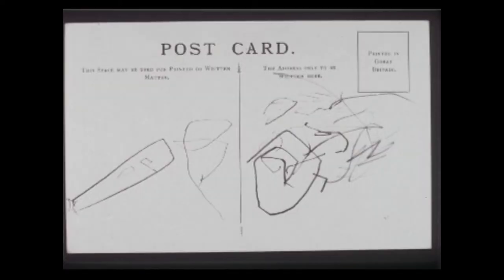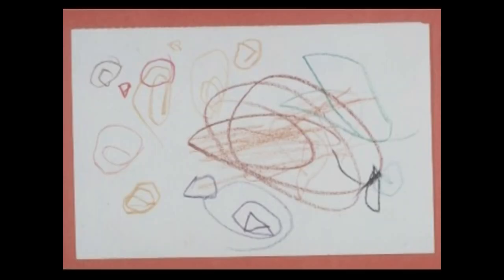Len Lye Talks About Art - Living Energy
During the 1970s, the last decade of his life, Lye made about 30 ‘slide-tape programmes’, using a tape recorder synchronised with a slide projector. The average talk was about seven to ten minutes in length, with a change of slide each 10-20 seconds. His aim was to leave a record of his ideas about art and a resource for educators. He was not interested in making straight-forward commercial programmes – rather, he ranged widely and often playfully, encouraging the listener to share the pleasure he himself took in imagination, in lateral thinking, in free-wheeling creativity. His distinctive style was whimsical, tongue-in-cheek, colloquial, provocative, excited by ideas, and always passionate about art.
Lye’s talks reflected the informal mood – serious but ever solemn – in which he liked to present his ideas. In selecting seven of the talks and digitising them (for ease of use), we have tried to illustrate their overall style, range and flavour. The artist made no apologies for the idiosyncratic, rough-round-the-edges aspects of the talks because he regarded art as more than a matter of slick production values. In a similar spirit, we wanted to stay true to their original look and sound.
Though Lye was well aware of the limitations of using photos to illustrate works of art, particularly those that involved movement, he liked the way a frozen image on the screen could serve as a focus or catalyst for thinking about art. He used his programmes with audiences both young and old, and was forever changing the selection and order of slides in response to feedback and to his own constantly evolving ideas.
Made in the 1970s, the talks emphasise his particular interests at this stage of his career, such as his conception of the unconscious as the ‘Old Brain’ and his suggestion that there are deep similarities between the abstract forms that attract artists and the basic patterns of nature, as seen not only in our immediate environment but also through the microscope and the telescope. Drawing on recent scientific discoveries about DNA, he speculated that an intuitive insight into nature came with our ‘genetic inheritance’. Although the talks are ‘late Lye’ in terms of their ideas, he included examples of his art from all periods of his career. (To compare Lye’s ideas before the 1970s, see the essays collected in his book Figures of Motion.)
The first two talks focus on Lye’s ideas about kinetic sculpture and the making of it. Talks 3 to 5 focus on still images – paintings, drawings and ‘doodles’ – and describe some of the types of imagery that particularly interested him, which he interpreted as ‘an Old Brain approach to art’ (an approach shared by the Surrealists and by the Abstract Expressionists, two groups of artists with which Lye was associated). The sixth talk links this ‘Old Brain approach’ to the work of indigenous and ancient artists. The final talk expands his conception of the Old Brain still further to include ‘science and myth’, ‘art and the genes’, and his work in film-making and kinetic sculpture.

TALK 5: LIVING ENERGY (9’ 30”)
As a companion to the previous talk, this is a discussion of how cracks in concrete can be a rich source of visual ideas. What makes certain abstract lines and patterns memorable and intriguing? This is a question raised by some types of modern art such as Surrealism and Abstract Expressionism. Paul Klee talked of ‘taking a line for a walk’, and Jackson Pollock would stretch his canvas on the floor and vigorously splash paint onto it. Lye’s advice to the young artist is: ‘All you have to do is pick the abstractions you feel an affinity with - and you’re in the abstracting business!’ He was himself fascinated by cracks in wood, stone and concrete caused by the energies of nature, but he talks here also of the interesting abstract shapes revealed by the electron microscope and the art of young children.

THESE VERSIONS OF LYE’S SLIDE/TAPE TALKS WERE PREPARED BY:
The Len Lye Foundation, PO Box 647, New Plymouth, New Zealand, with the assistance of the Govett Brewster Art Gallery / Len Lye Centre (42 Queen Street, New Plymouth, New Zealand) and Ngā Taonga Sound and Vision (National Library Building, Wellington)

Research: Evan Webb, Roger Horrocks, Paul Brobbel, Sarah Davy
Digitizing: Olivier Wardecki, Next Technology
Writer: Roger Horrocks